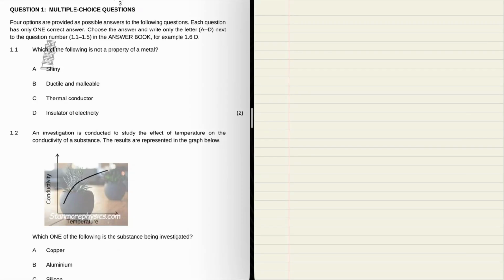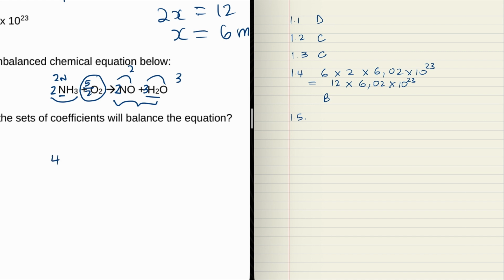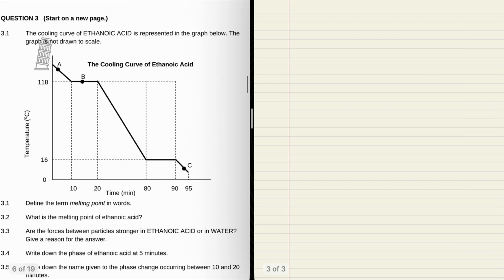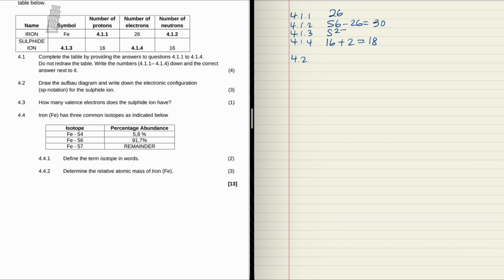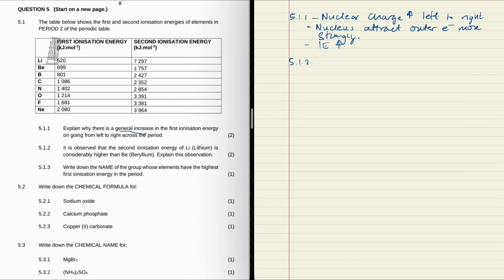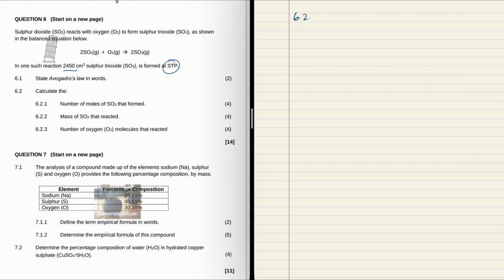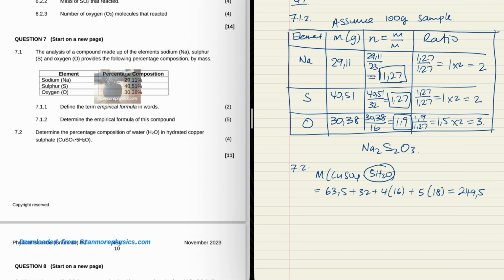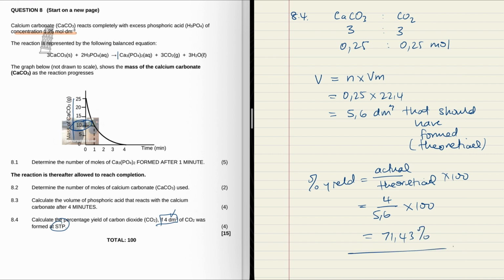Tricky Stoichiometry Question. Full Grade 10 Physics Paper 2 Memo | KZN November 2023